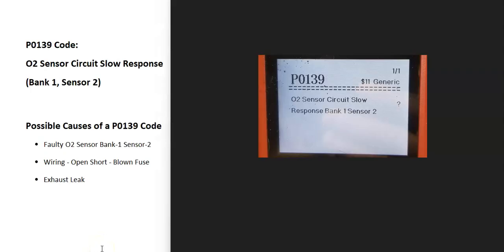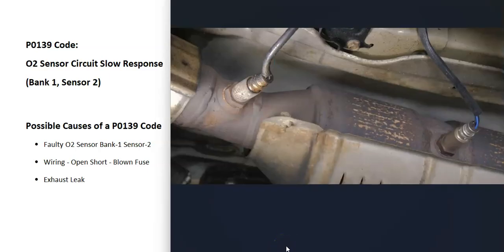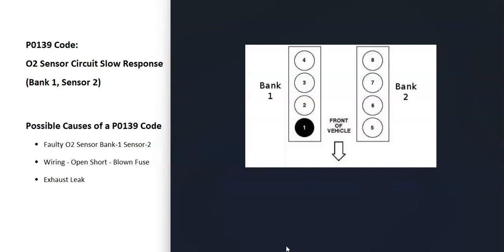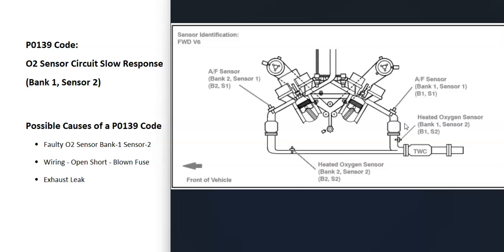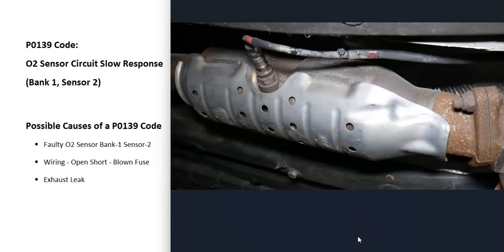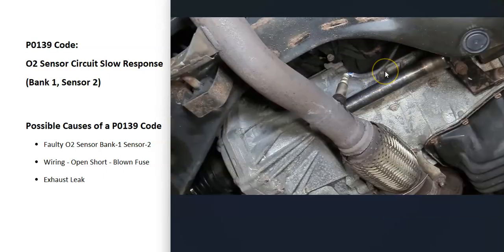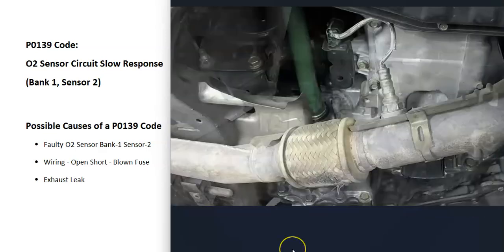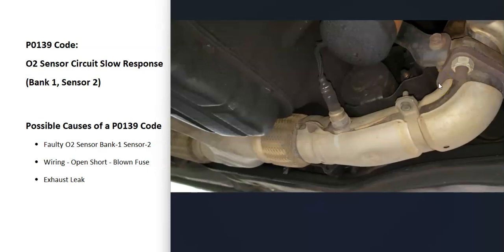Causes and Fixes P0139 Code: O2 Sensor Circuit Slow Response (Bank 1, Sensor 2)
How to fix P0139 Code: O2 Sensor Circuit Slow Response (Bank 1, Sensor 2)
Faulty O2 Sensor Bank-1 Sensor-2
Wiring - Open Short - Blown Fuse
Exhaust Leak